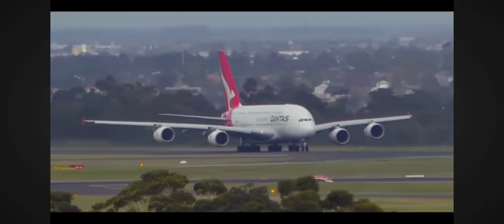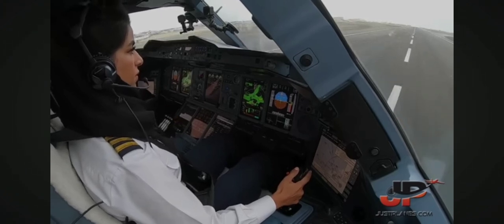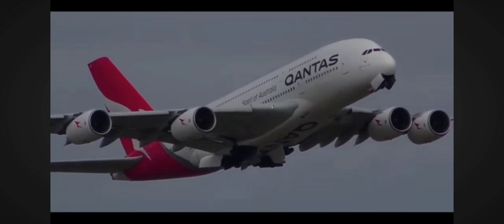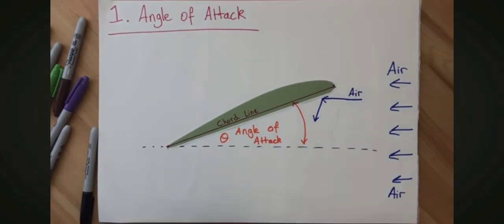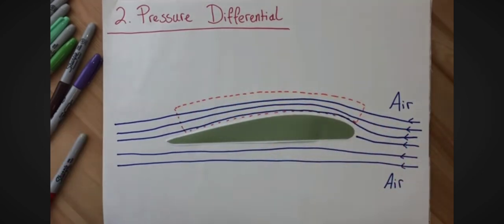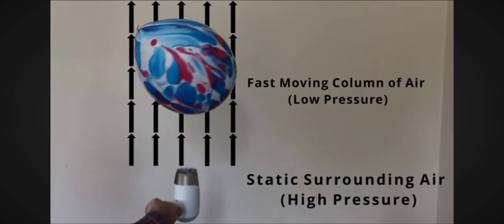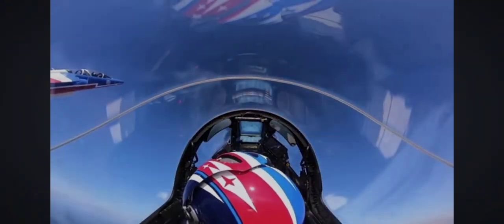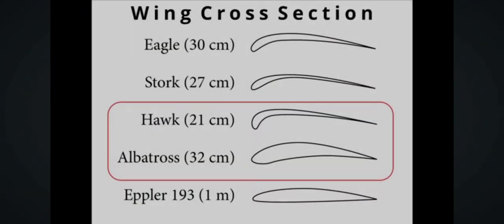How do airplane actually fly and lift work's?